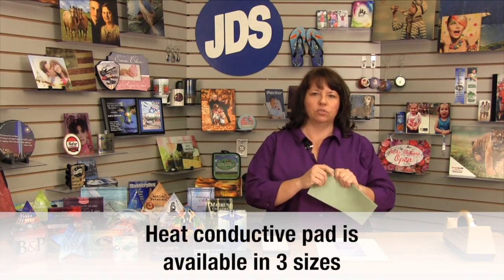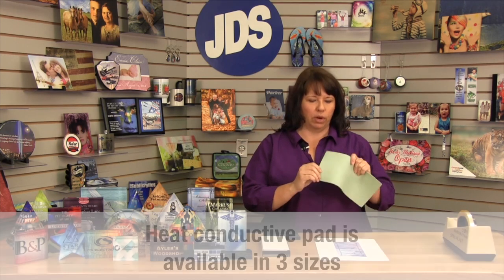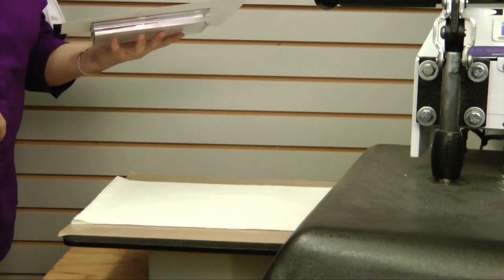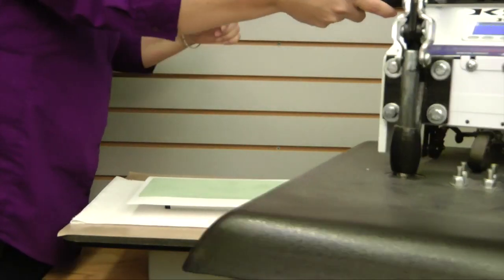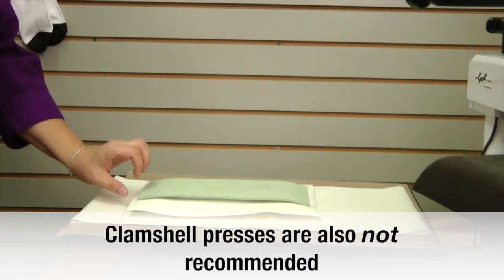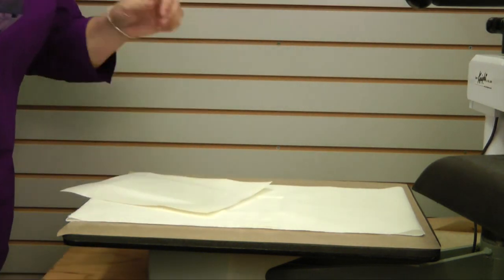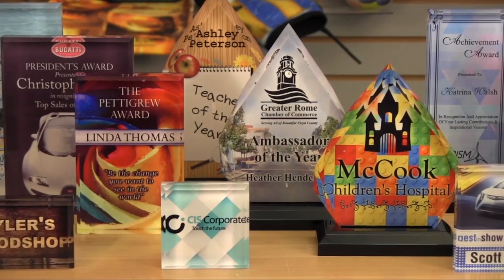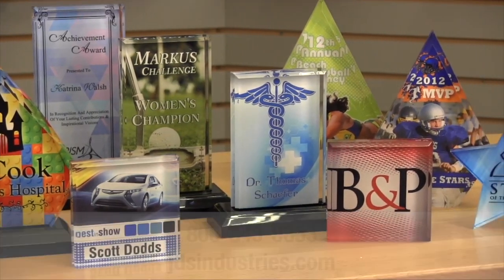Sublimating Acrylic Awards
This video demonstrates how to sublimate onto pre-coated acrylics.